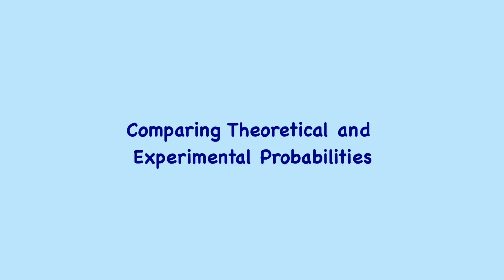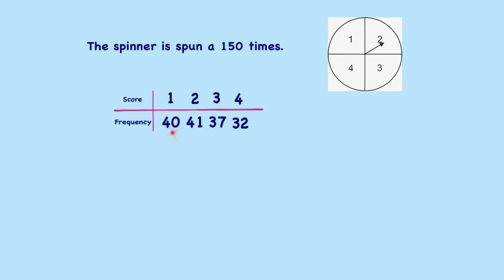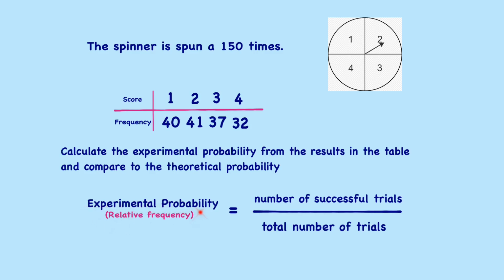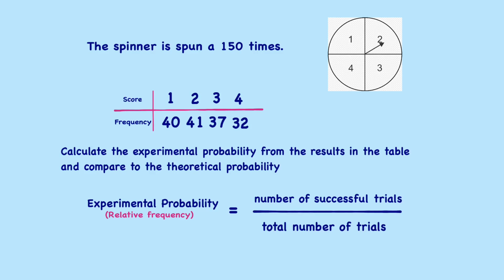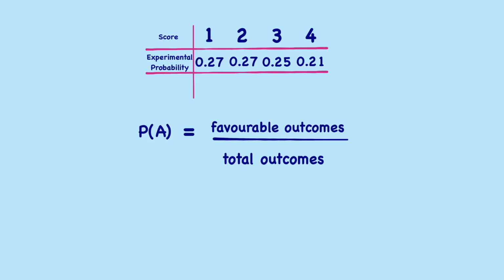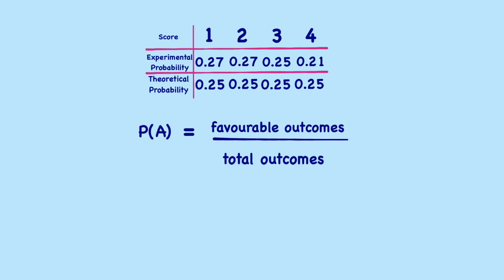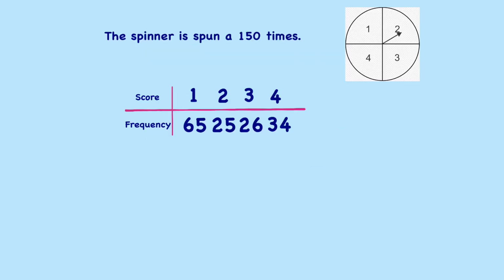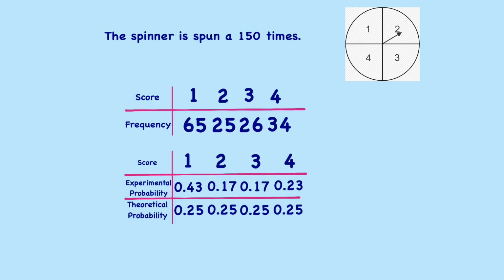SMP5 Comparing Theoretical and Experimental Probabilities